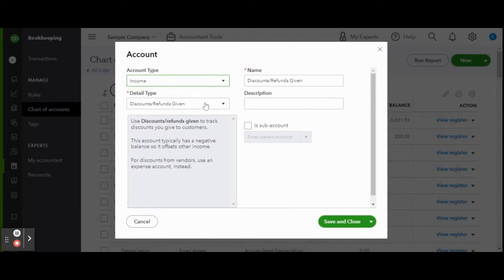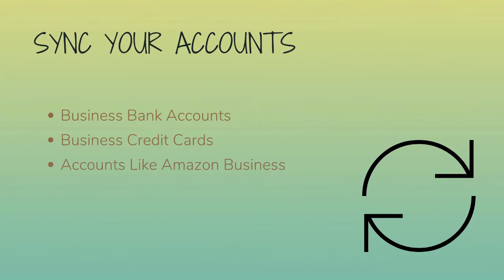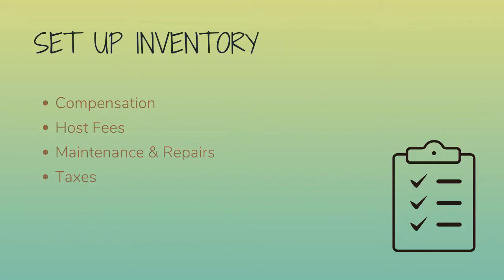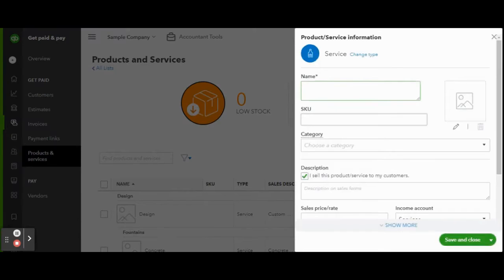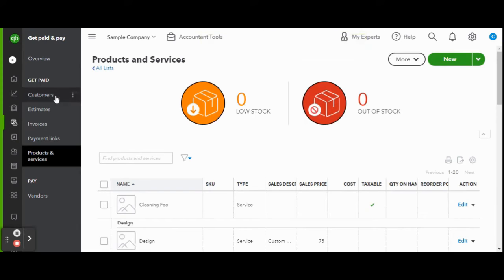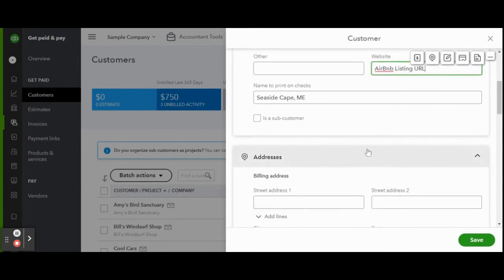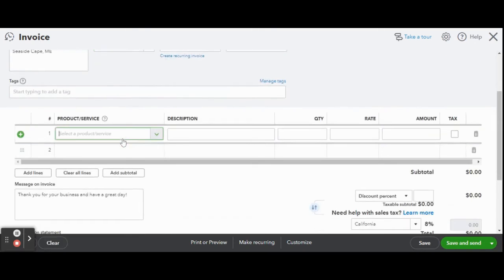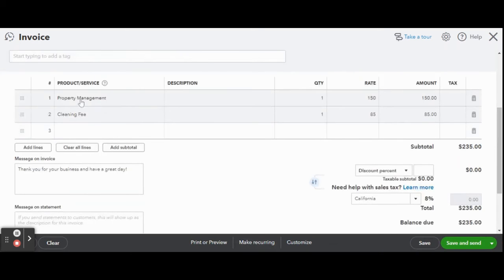How To Set Up QuickBooks for an AIRBNB CO-HOST | Property Manager Accounting | The Home Bookkeeper